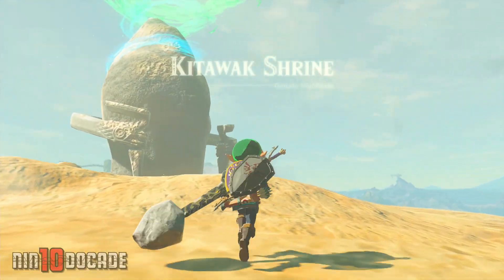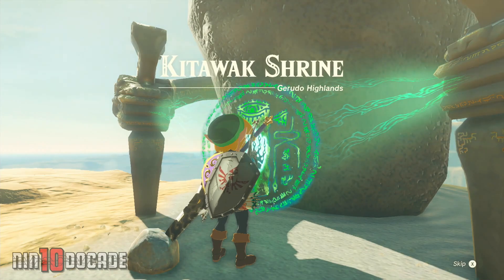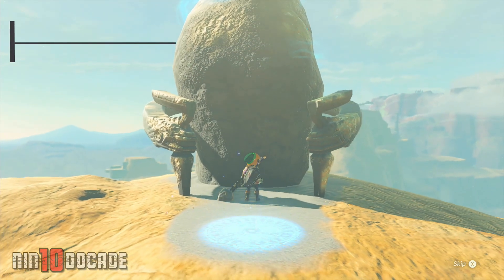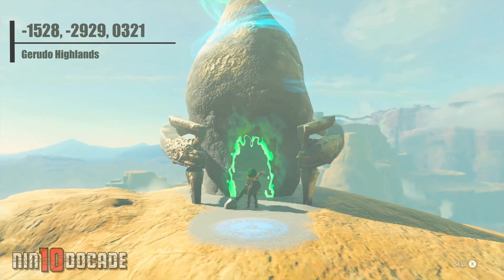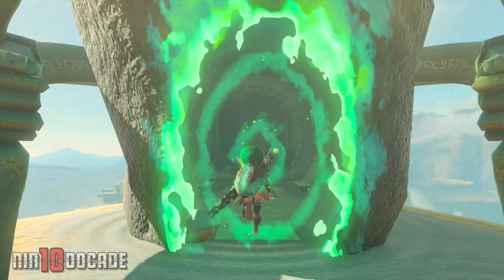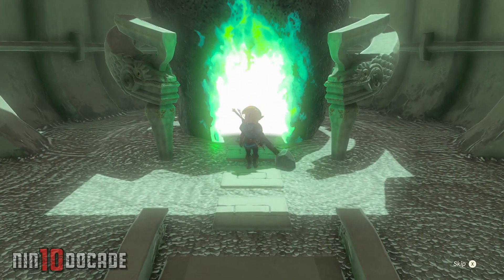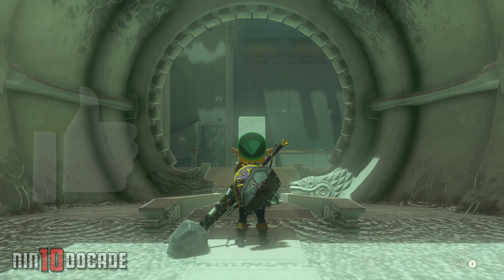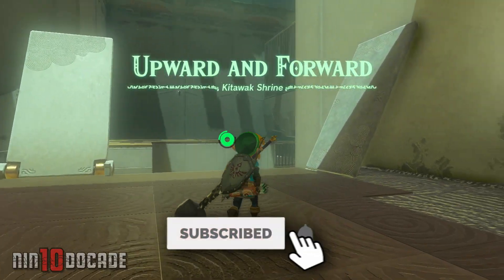HOW TO Complete KITAWAK SHRINE in Zelda Tears of the Kingdom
This is a walkthrough guide on how to complete and solve Kitawak Shrine: Upward and Forward for The Legend of Zelda: Tears of the Kingdom.